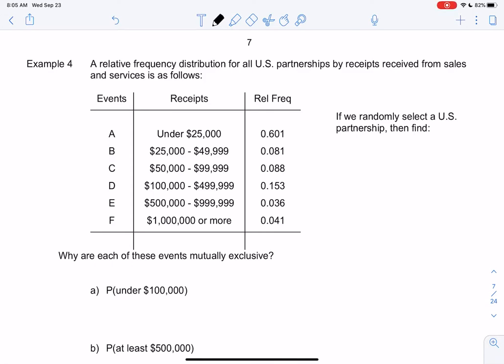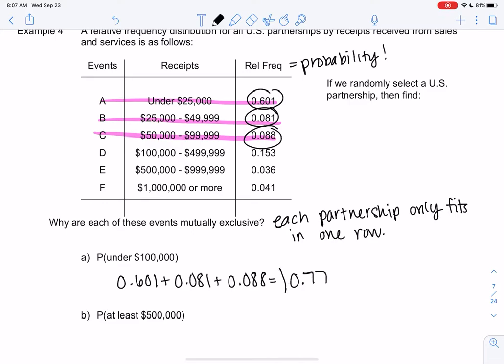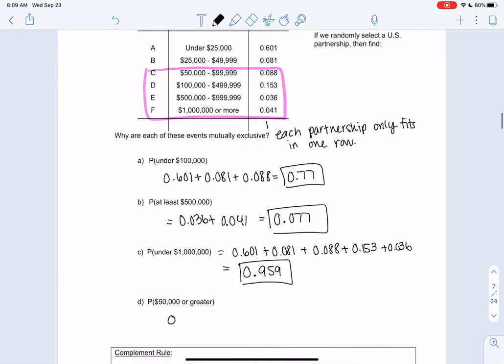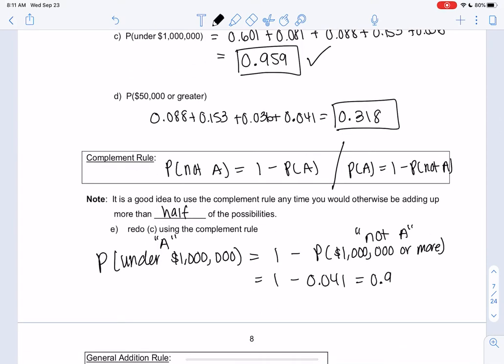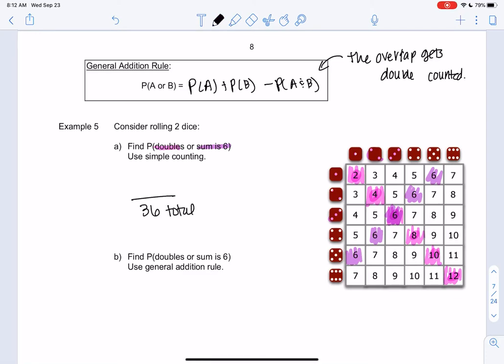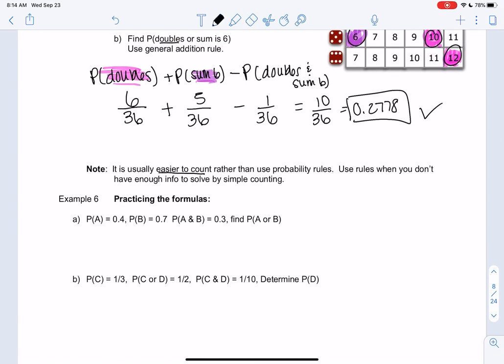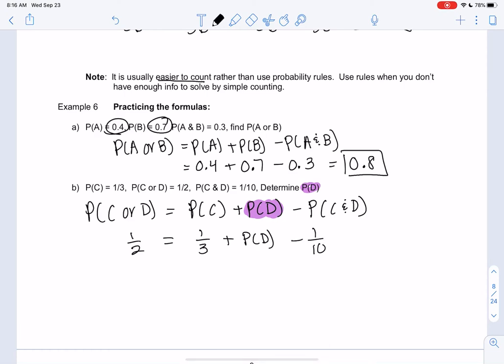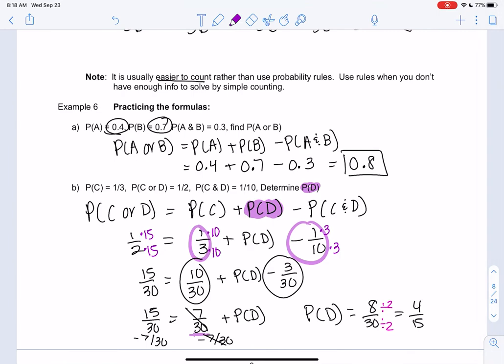Math 43 section 5.2 examples 4-6